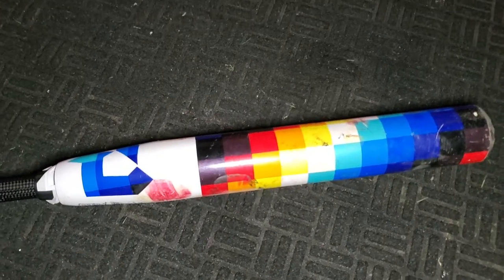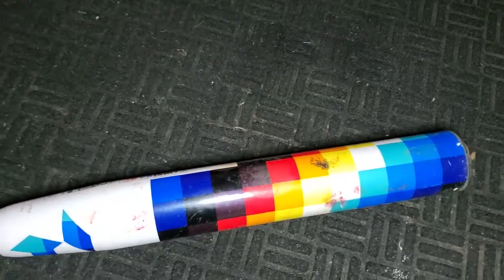2023 DeMarini Prism+ Fastpitch Bat | High School Coach Shares Review of Bat After 8 Months of Use.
Product Listing: 2023 DeMarini Prism+™ Fastpitch Softball Bat: -10

This video is a 2023 DeMarini Prism Review, spotlighting the 2023 DeMarini Prism+ -10 fastpitch softball bat.  It's a 31/21 bat.  The reviewer coaches high school softball and travel softball, and shares the positives and negatives of this bat.

We also may receive products & services free of charge for similar review purposes. This does not drive our decision as to whether or not a product is featured or recommended. Our goal is to help you make the best purchasing decisions, however, the views and opinions expressed are ours only. As always you should do your own due diligence to verify any claims, results and statistics before making any kind of purchase.

Softball bat technology
Fastpitch softball gear
DeMarini bat lineup
Composite construction bats
Enhanced sweet spot
Advanced End Cap design
Bat swing speed
Balanced weight distribution
Bat size and weight selection
Power-hitting softball bats